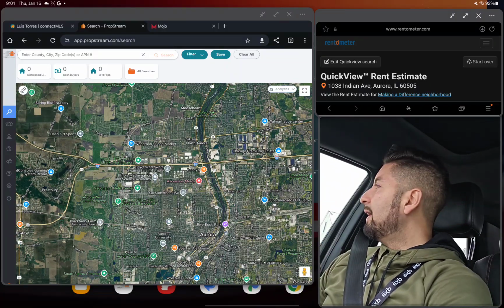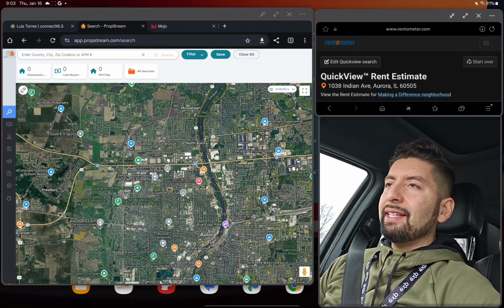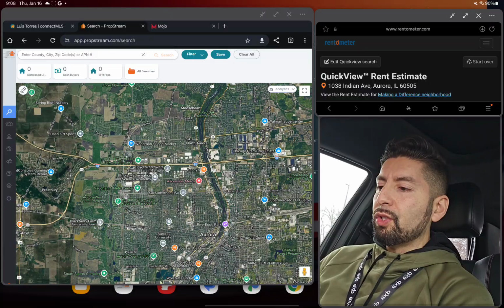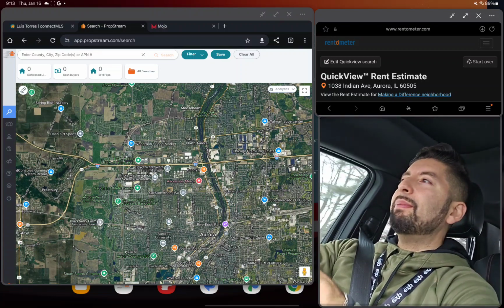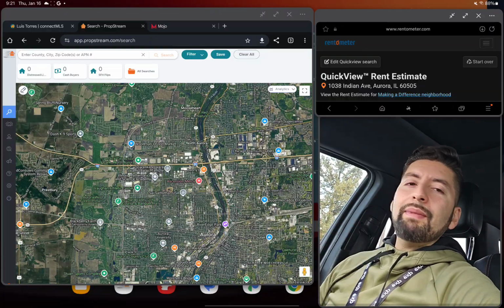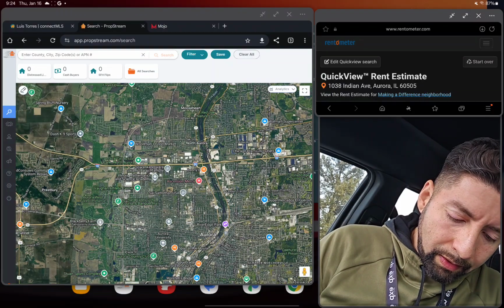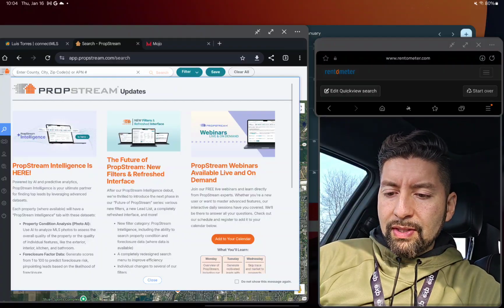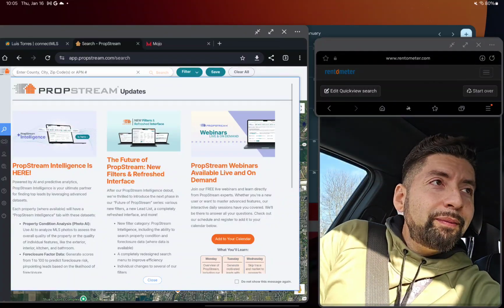Driving the neighborhood looking for Real Estate deals in the Chicago area